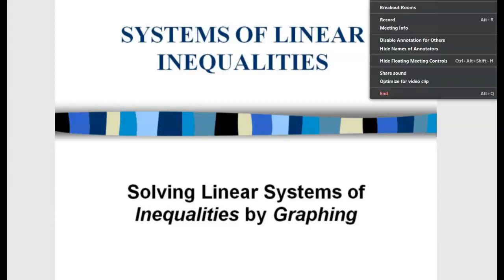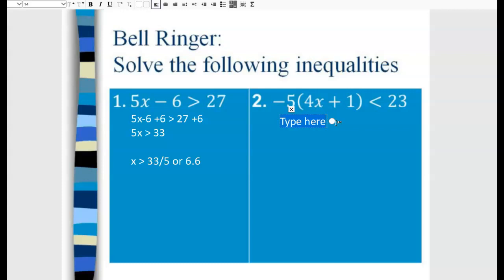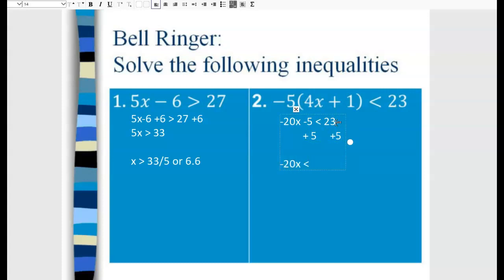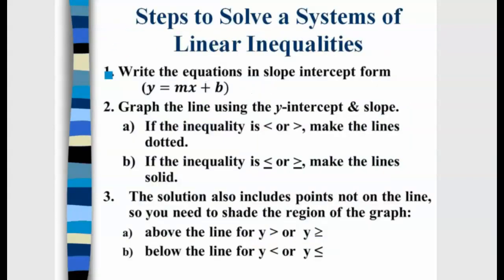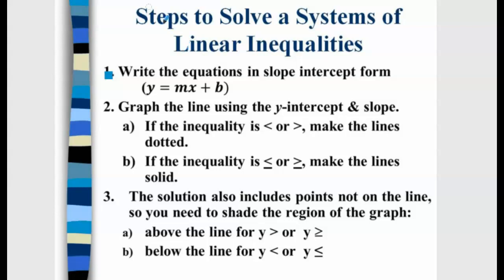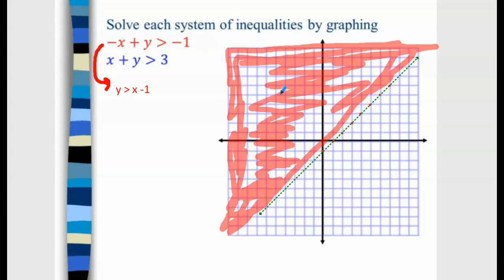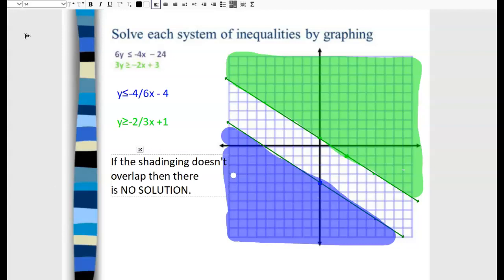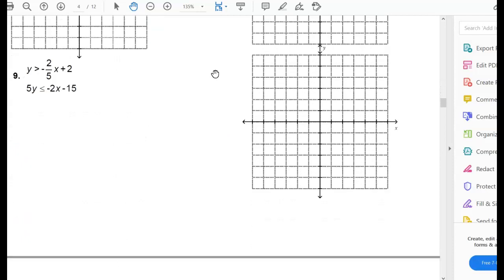3 3 Systems of Inequalities Day 1 (A2)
Solving Systems of Inequalities by Graphing